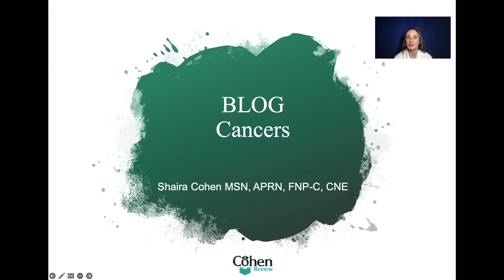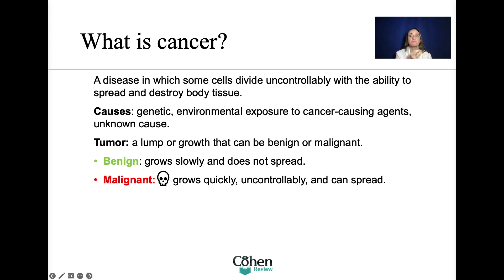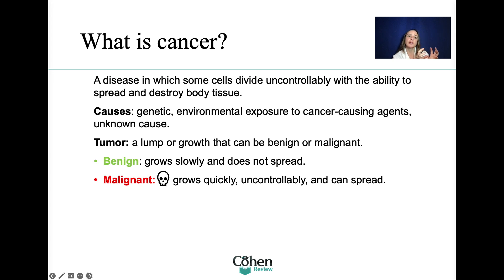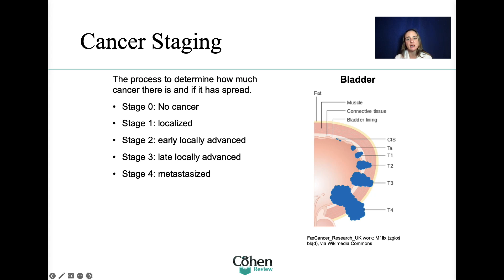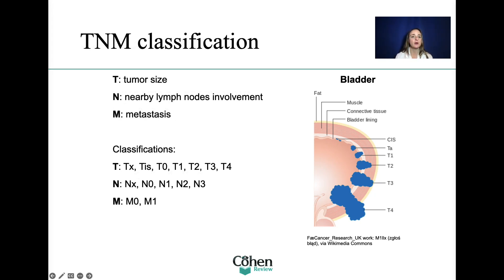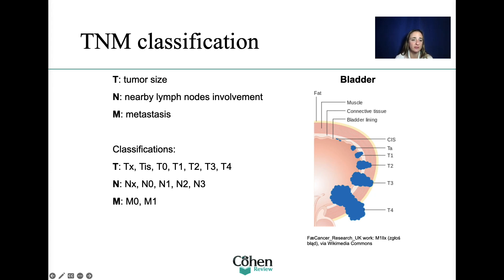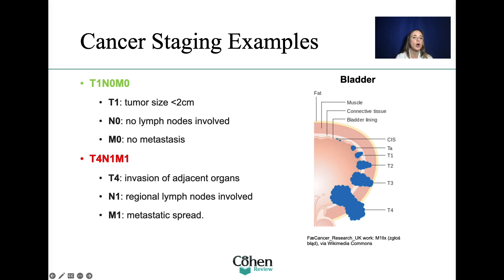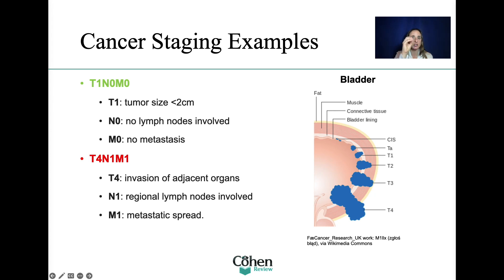Cancer Stages Made Simple – What You Must Know!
🎯 In this high-yield video, Shaira Cohen, MSN, APRN, FNP-C, CNE breaks down cancer staging in a way that’s simple, clear, and unforgettable — just what you need for the AANP or ANCC certification exam.

✔️ Learn key TNM staging points
✔️ Understand how questions might appear on your exam
✔️ Focus on what really matters for FNP and AGNP board success

Whether you’re days away from testing or just starting your NP prep, this is content you can’t afford to skip.

📚 Want more structured help? Check out The Cohen Review – your one-stop NP board review system: [Insert course link]

00:00 Intro
00:36 What is Cancer?
02:25 Cancer Staging
03:36 TNM Classification
05:19 Examples
06:34 Ending Message